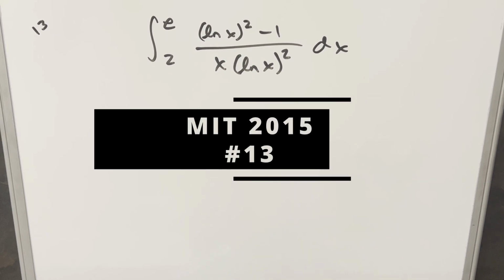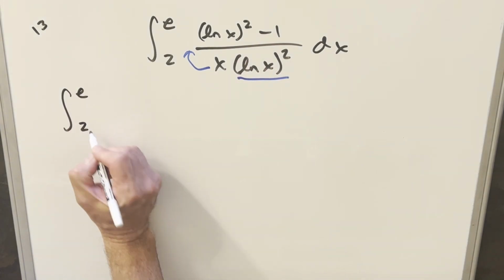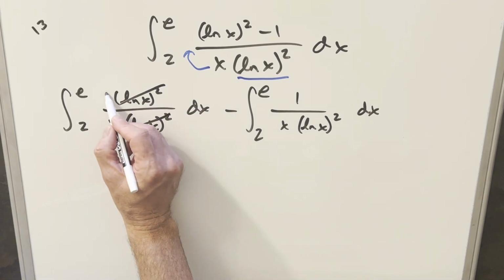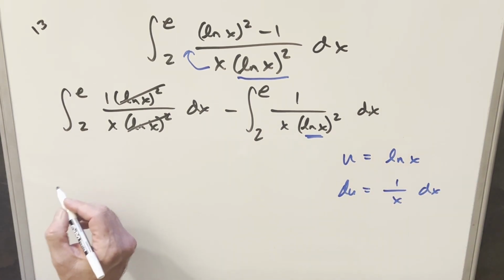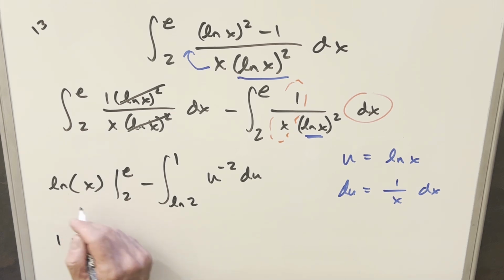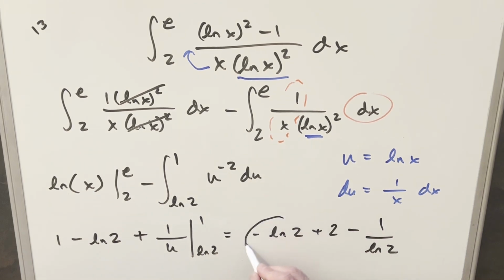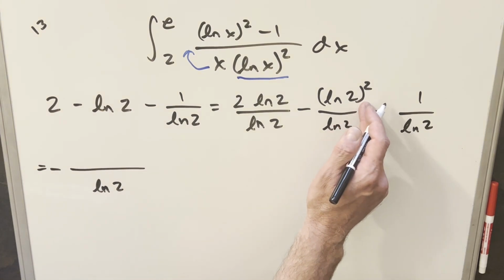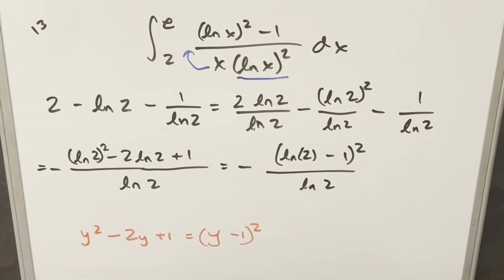MIT Integration Bee 2015 #13